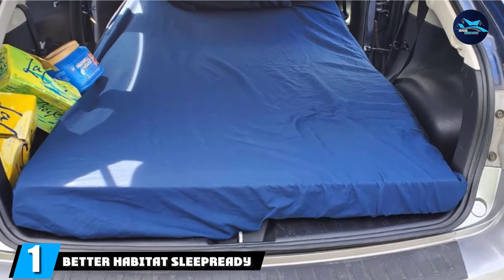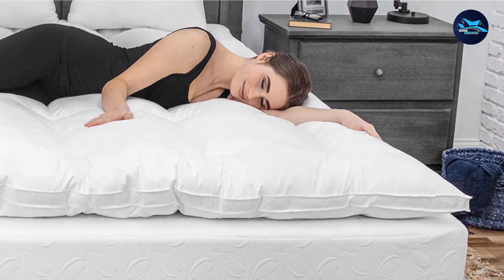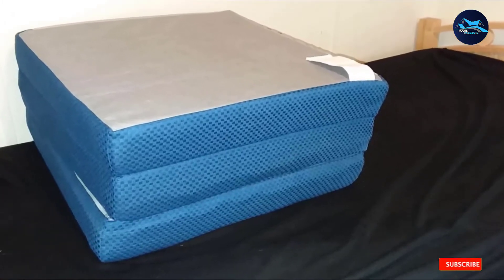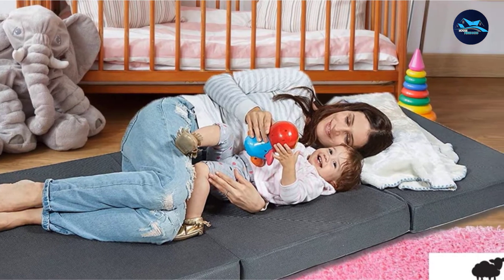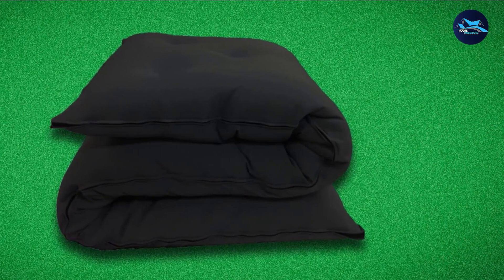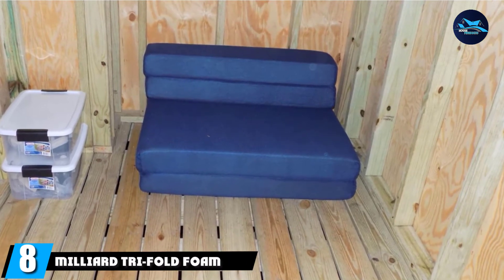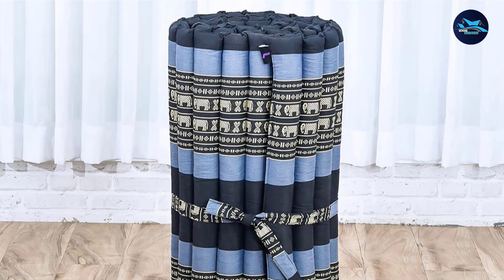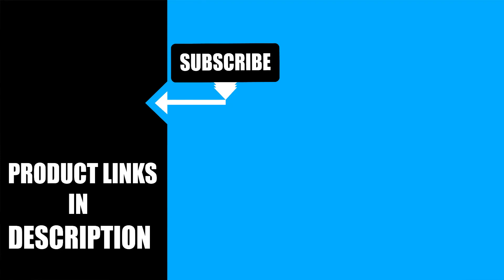Best Floor Bed In 2024 - Top 10 Floor Beds Review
Links to the best Floor Bed we listed in today's Floor Bed review video:

1 . Better Habitat SleepReady Memory Foam Floor Mattress
2 . BioPEDIC Classic 233-Thread Count Fiberbed
3 . Olee Sleep Tri-Folding Memory Foam Mattress
4 . Best Choice Products Portable 3″ Tri Folding Gel Memory Foam Mattress
5 . Trifold Foam Folding Mattress
6 . D & D Futon Furniture Traditional Japanese Floor Futon Mattresses
7 . Milliard Tri Folding Mattress
8 . Milliard Tri-Fold Foam Folding Mattress
9 . Leewadee Roll Up Thai Mattress
10 . LUCID Rollaway Folding Guest Bed

What are the Floor Beds in 2024?

After watching this video you will know which are the best budget, top selling and top rated Floor Bed on the market today.

If you choose from this list you can be sure that you buy one of the best Floor Bed available today.